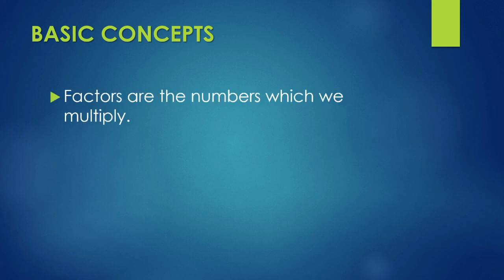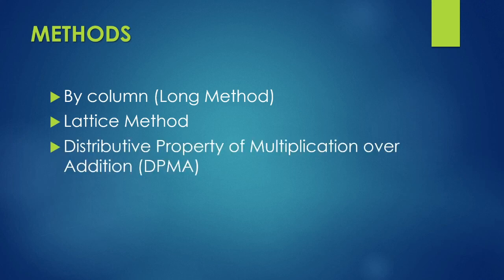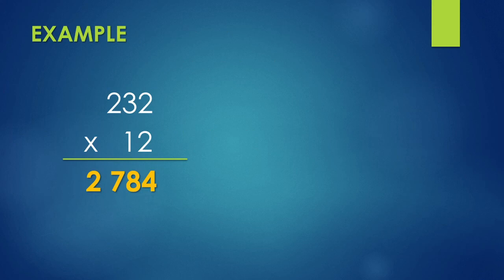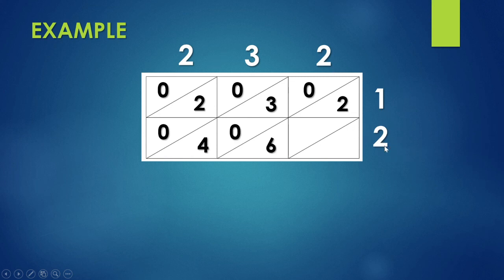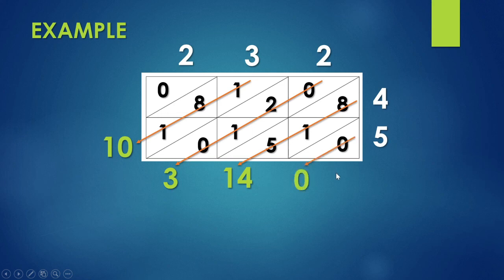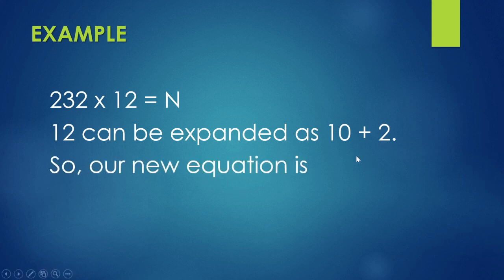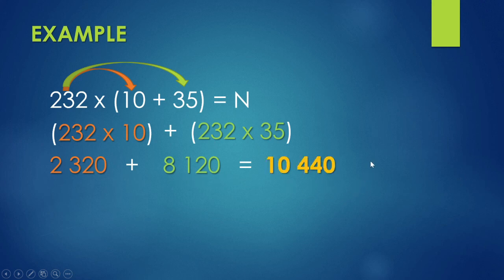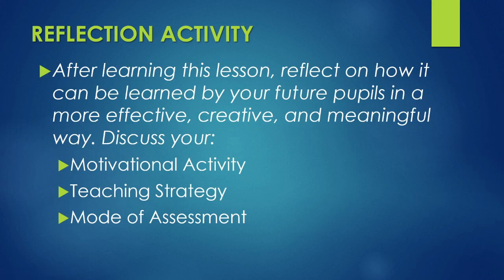Multi-Digit Multiplication (by Lattice Method and DPMA)